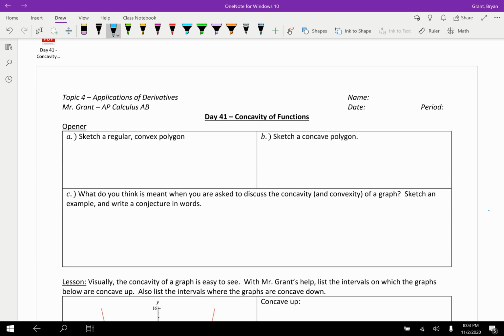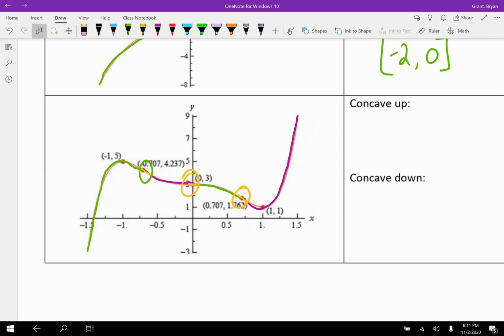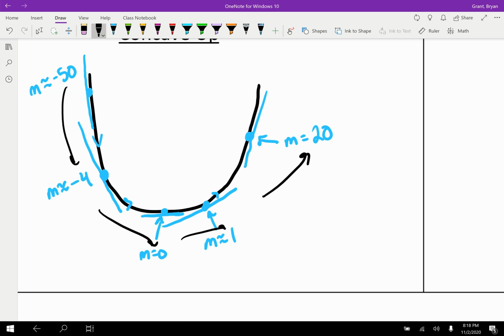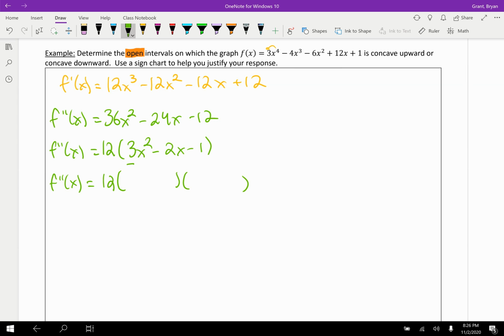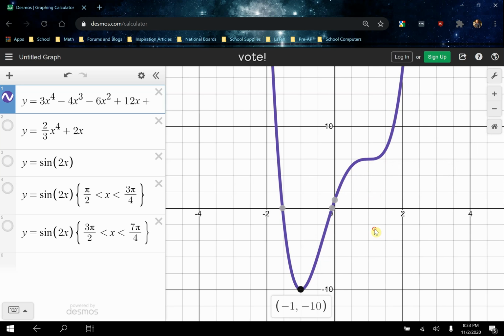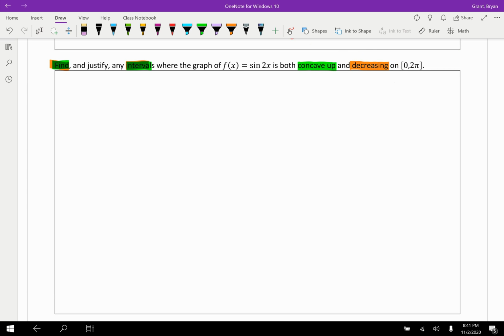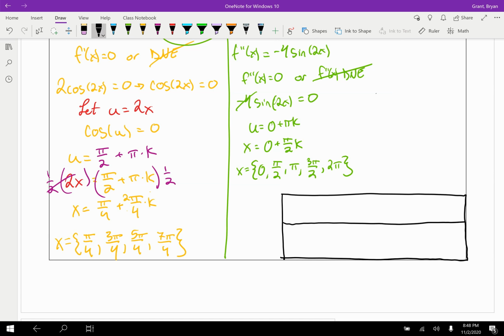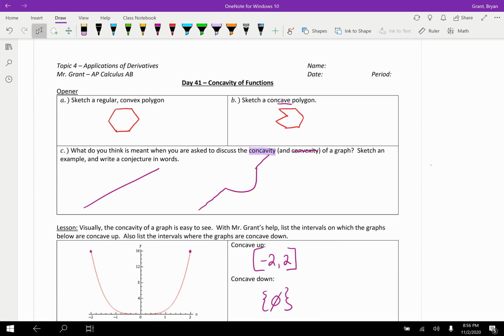Lesson 4.05 - Concavity of Functions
We've had the FIRST derivative...but what about SECOND derivatives?? We finally move away from the first derivative and begin discussing how other derivatives impact the shape of our graph.  Luckily, the process is pretty similar to everything we've done so far.